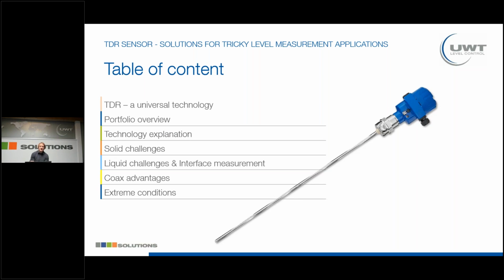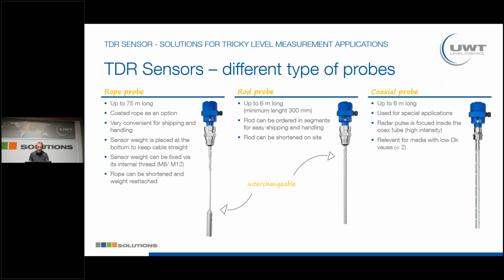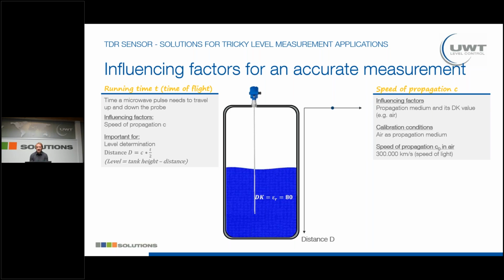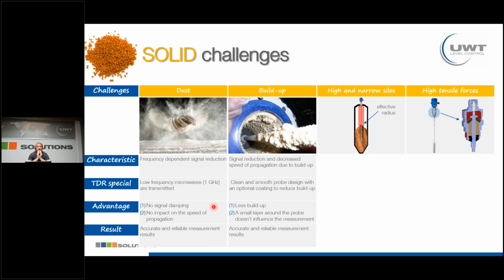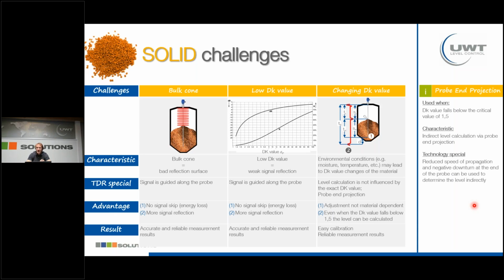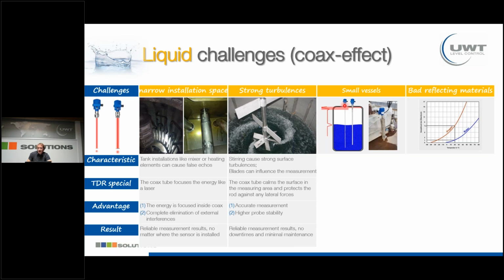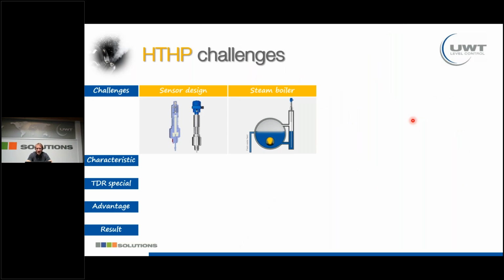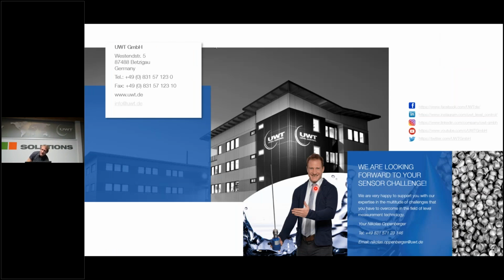Master Class: TDR Solutions for tricky level measurement applications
One for all! Standard or tricky?
Solving difficult level measurement applications with guided wave radar

The ultimate Guide: When things get a little tricky!
TDR - Allrounder for Solids & Liquids

Looking for precise and safe continuous level measurement even when dealing with difficult process conditions such as:
    ~ dusty atmosphere
    ~ material with a low DK-value
    ~ very tall silos
    ~ particularly high loads on the probe

⚐ Are you faced with strong surface waves, fixings inside the tank or small tanks you wish to fill right to the top?
⚐ Are you handling material in a high temperature, high pressure or steam environment?
⚐ Are you confronted with challenges such as Interface Measurement?

↪ Reliable and accurate, even when faced with difficult conditions such as extreme temperatures and pressures, steam, interface or build-up. UWT Product Manager Nikolas Oppenberger provides exciting tips & tricks concerning the TDR technology with useful examples of challenging applications and how the guided wave radar handles them.

↪ Special focus: Solutions with coaxial versions
↪ PLUS: Setup, configuration, commissioning & diagnostics - fast & easy